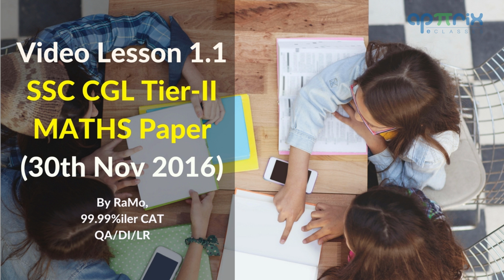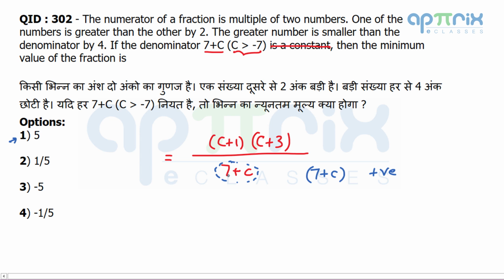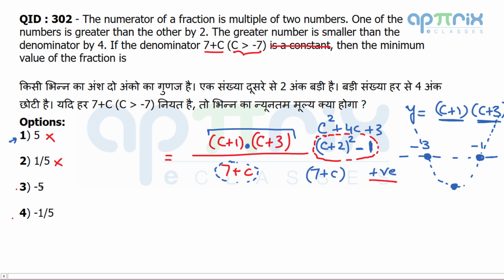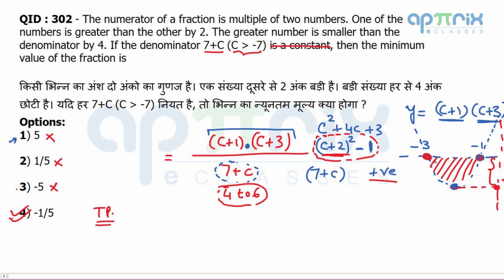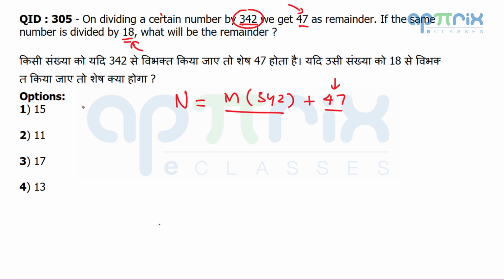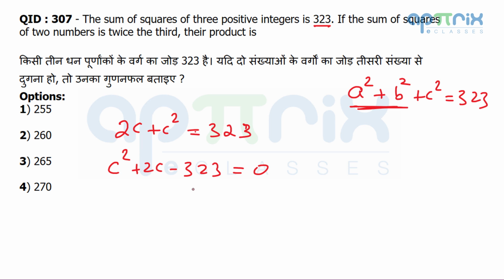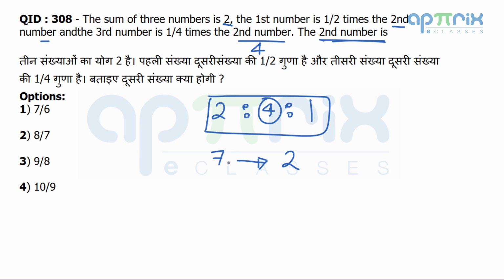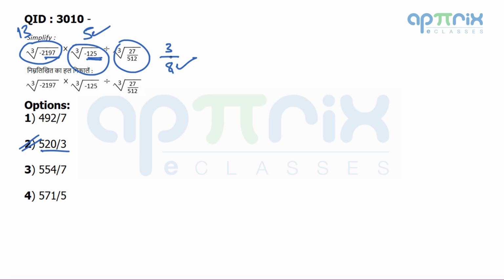1.1 Learn Smart Problem Solving | SSC CGL Tier 2 | Maths Paper | 30 November 2016 | Solution | Q1-10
You can follow the entire CGL Previous year questions discussion course
In this lesson, learn the best thinking process by RaMo,99.99%iler CAT Quant/DI-LR to crack any question in least and that too easily.

This lesson contains discussion of Q1 to Q10 of SSC CGL 2016, 30th November, Quantitative Ability paper with smart and common sense based Approaches.

Following Questions are covered in this lesson.
QID : 301 - Each member of a club contributes as much rupees and as much paise as the number of members of the club. If the total contribution is Rs. 2525, then the number of members of the club is

किसी क्‍लब के सभी सदस्‍य, क्‍लब के सदस्‍यों की संख्‍या के समान ही रूपये और पैसे का योगदान देते हैं। यदि कुल योगदान 2525 रूपये है तो क्‍लब के सदस्‍यों की संख्‍या क्‍या होगी ?

QID : 302 - The numerator of a fraction is multiple of two numbers. One of the numbers is greater than the other by 2. The greater number is smaller than the denominator by 4. If the denominator 7+C (C is more than -7) is a constant, then the minimum value of the fraction is

किसी भिन्‍न का अंश दो अंको का गुणज है। एक संख्‍या दूसरे से 2 अंक बड़ी है। बड़ी संख्‍या हर से 4 अंक छोटी है। यदि हर 7+C (C is more than -7) नियत है, तो भिन्‍न का न्‍यूनतम मूल्‍य क्‍या होगा ?

QID : 303 - A number when divided by the sum of 555 and 445 gives two times their difference as quotient and 30 as the remainder. The number is

यदि किसी संख्‍या को 555 और 445 के योग से विभाजित किया जाए तो उसका भागफल संख्‍याओं के अन्‍तर का दोगुना होता है तथा शेष 30 रह जाता है। अब वह संख्‍या क्‍या होगी ?

QID : 304 - When a number x is divided by a divisor it is seen that the divisor = 4 times the quotient = double the remainder. If the remainder is 80 then the value of x is

यदि किसी संख्‍या x को किसी विभाजक से विभाजित किया जाता है तो विभाजक = भागफल का 4 गुणा = शेष का दुगुना होता है। यदि शेष 80 हो तो x का मान बताइए ?

QID : 305 - On dividing a certain number by 342 we get 47 as remainder. If the same number is divided by 18, what will be the remainder ?

किसी संख्‍या को यदि 342 से विभक्‍त किया जाए तो शेष 47 होता है। यदि उसी संख्‍या को 18 से विभक्‍त किया जाए तो शेष क्‍या होगा ?

QID : 306 - The sum of three numbers is 252. If the first number is thrice the second and third number is two-third of the first, then the second number is

तीन संख्‍याओं का योग 252 है। यदि पहली संख्‍या, दूसरी संख्‍या से तिगुनी है और तीसरी संख्‍या, पहली संख्‍या की दो-तिहाई है तो दूसरी संख्‍या क्‍या होगी ?

QID : 307 - The sum of squares of three positive integers is 323. If the sum of squares of two numbers is twice the third, their product is

किसी तीन धन पूर्णांकों के वर्ग का जोड़ 323 है। यदि दो संख्‍याओं के वर्गों का जोड़ तीसरी संख्‍या से दुगना हो, तो उनका गुणनफल बताइए ?

QID : 308 - The sum of three numbers is 2, the 1st number is 1/2 times the 2nd number andthe 3rd number is 1/4 times the 2nd number. The 2nd number is

तीन संख्याओं का योग 2 है। पहली संख्या दूसरीसंख्या की 1/2 गुणा है और तीसरी संख्या दूसरी संख्या की 1/4 गुणा है। बताइए दूसरी संख्या क्या होगी ?

QID : 309 - Three numbers are in Arithmetic Progression (AP) whose sum is 30 and the product is 910. Then the greatest number in the AP is

तीन संख्‍याएं अंकगणितीय श्रेणी में हैं जिनका जोड़ 30 है और गुणनफल 910 है। बताइए अंकगणितीय श्रेणी में सबसे बड़ी संख्‍या कौन-सी है ?

QID : 3010 -